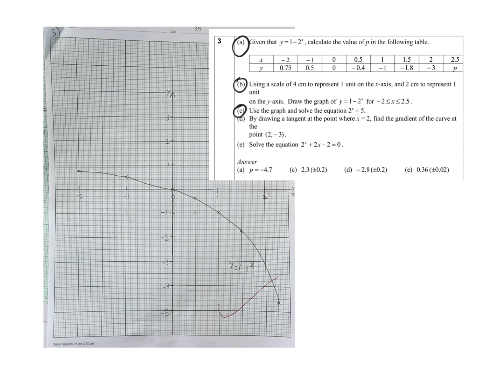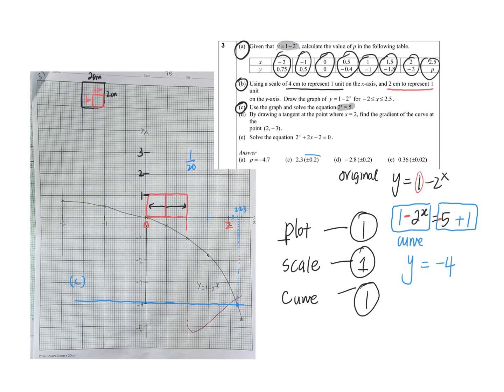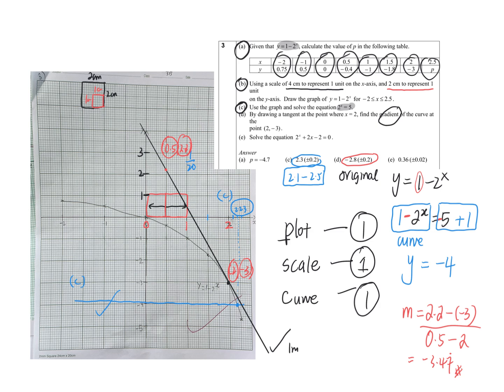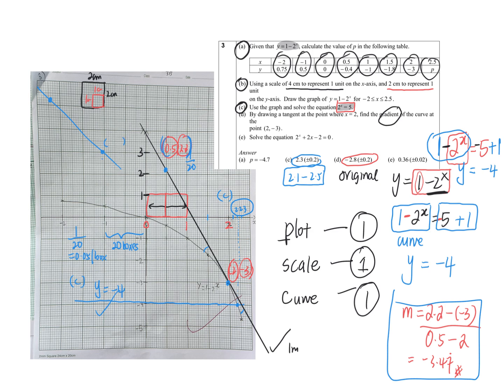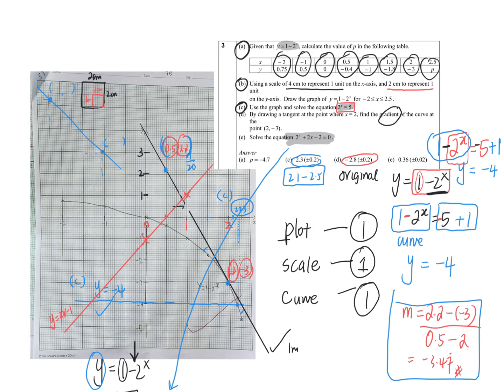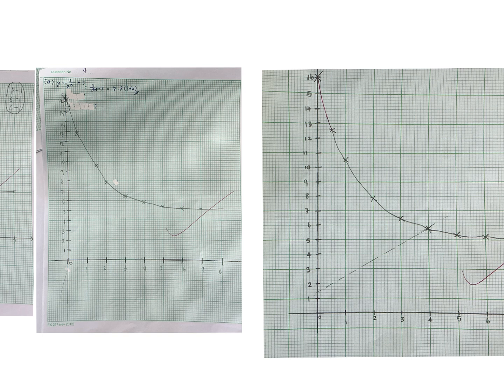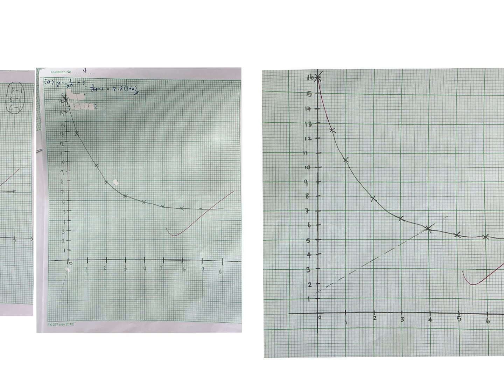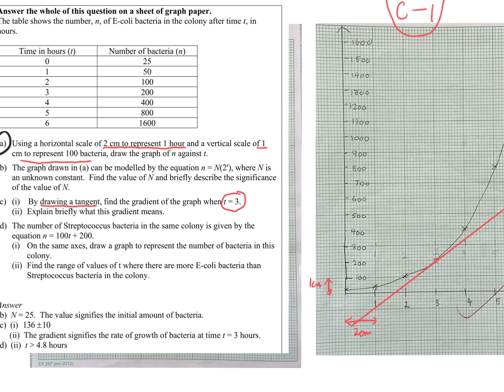25 April 2025